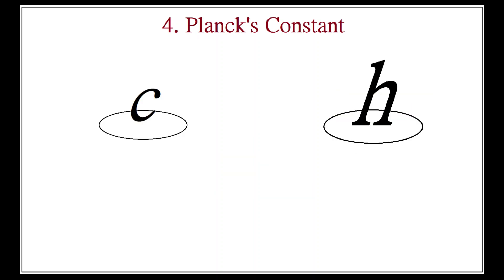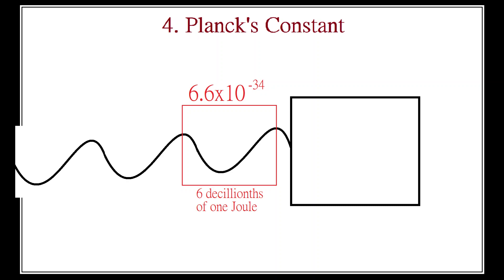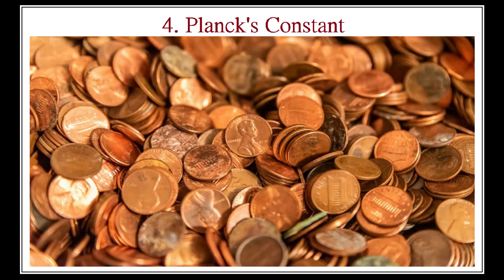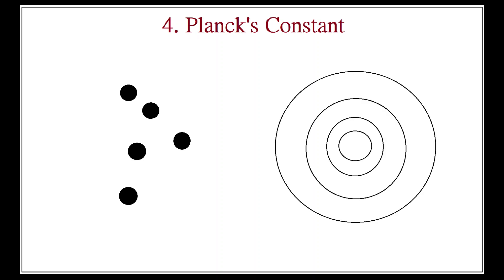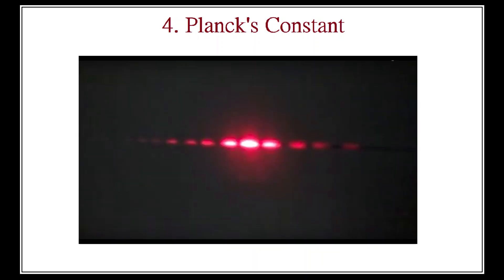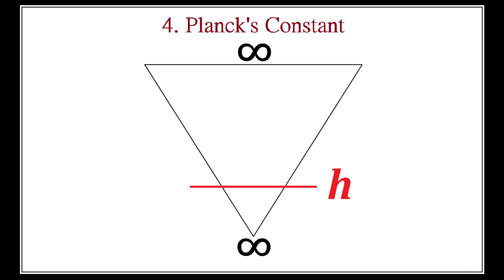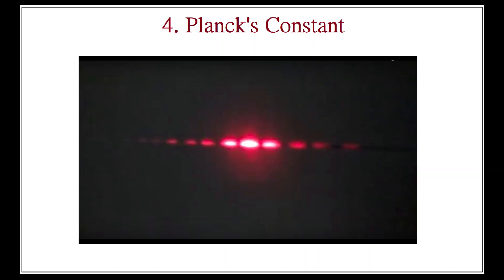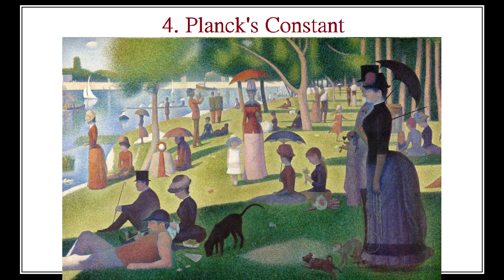Planck's Constant | The New Physics (4)